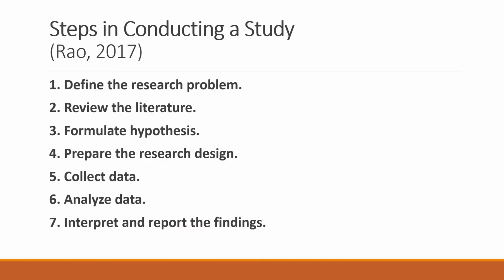Practical Research 1 (Module 2): Characteristics, Processes, and Ethics of Research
Characteristics, Processes, and Ethics of Research